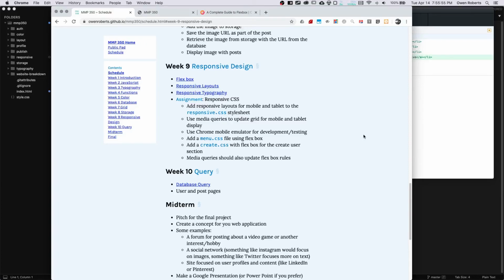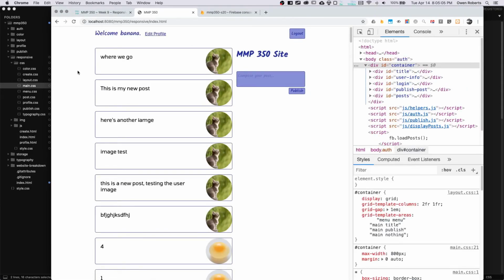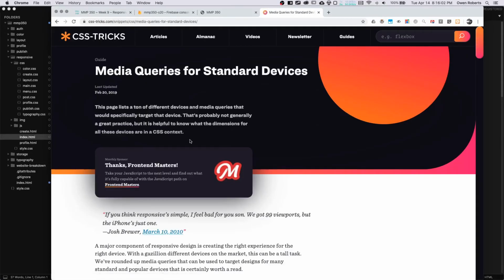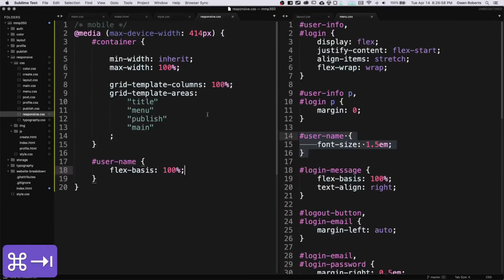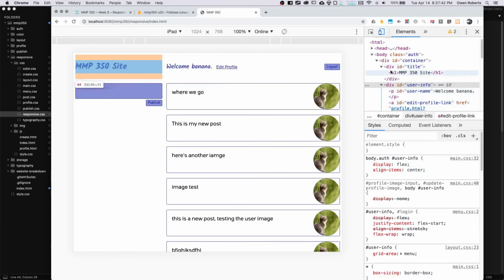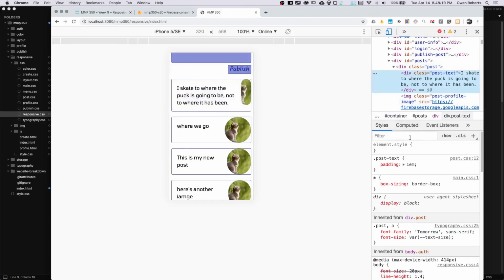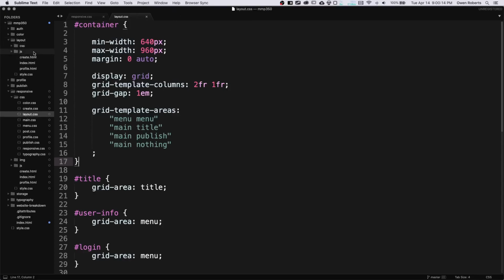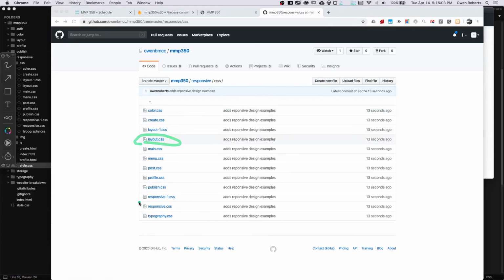Lecture: Responsive Design Part 2 ~ MMP 350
Lecture on responsive design for MMP 350 at BMCC.

00:00 - Intro message and responsive layout
07:57 - main.css
08:58 - layout.css
12:28 - viewport
17:25 - Break points
18:48 - style.css
19:22 - responsive.css
20:24 - Mobile layout (grid template areas)
30:11 - Tablet layout (grid template areas)
37:59 - Responsive typography
43:44 - Fluid type
48:27 - Viewport sizing
52:36 - Assignment
53:45 - Media queries with grid template column and row numbers